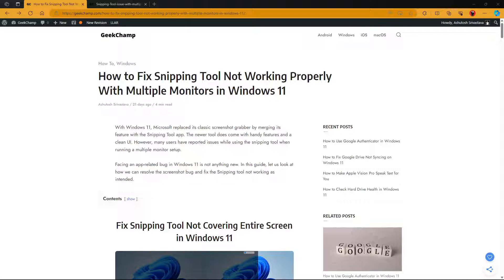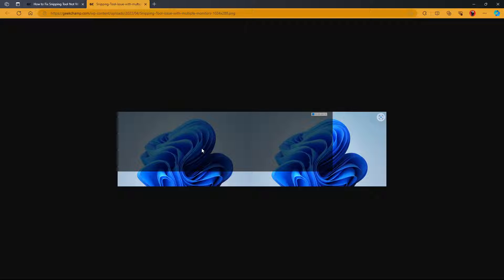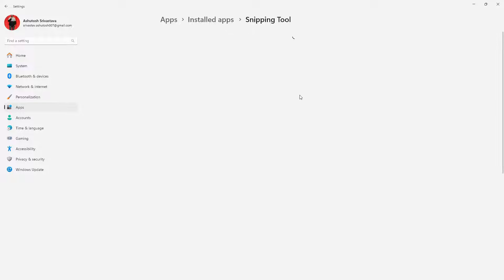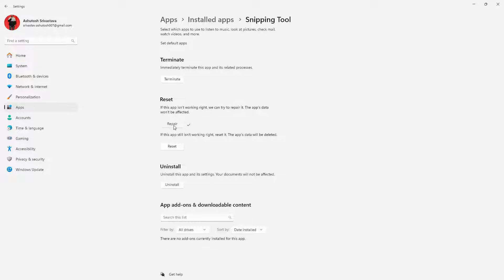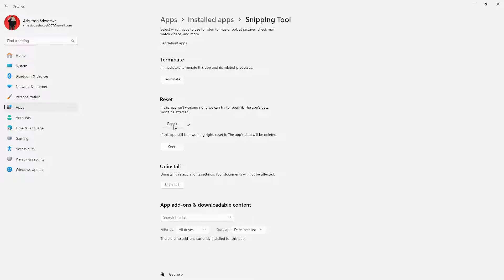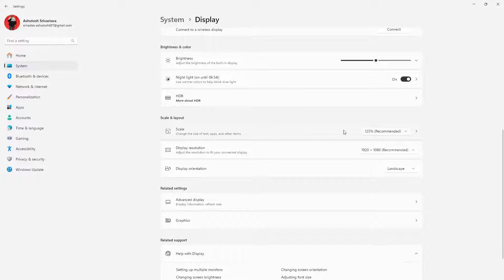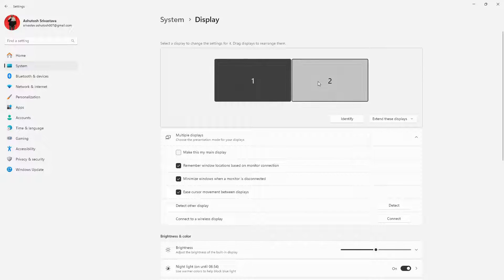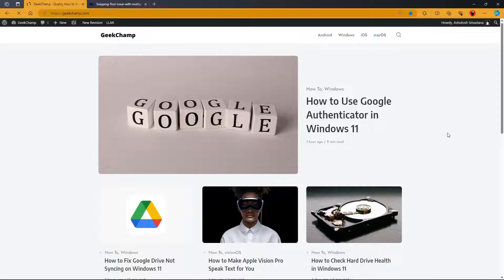(Fixed) Snipping Tool Not Working Properly With Multiple Monitors in Windows 11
Snipping Tool is one of the most popular ways to take screenshots on Windows 11. However, a lot of Windows 11 users are facing issues with the Snipping Tool as it is not working properly with their multiple monitor setups. If you were also facing the issues, you have come to the right video. Here we have provided two workarounds to fix the issues with the Snipping Tool so it works flawlessly on your dual monitor setup.